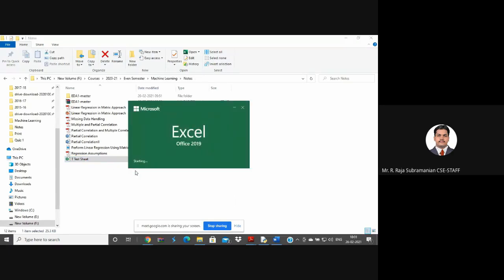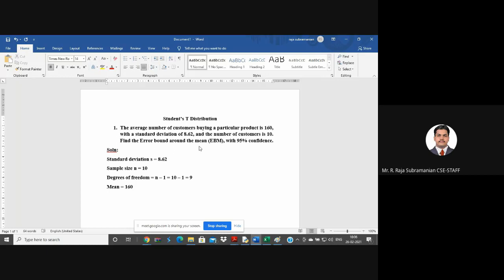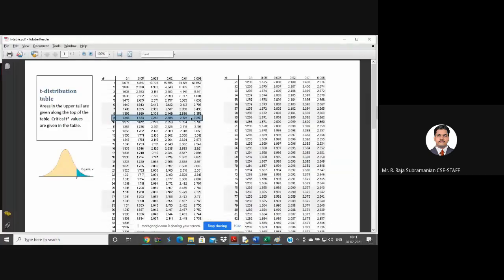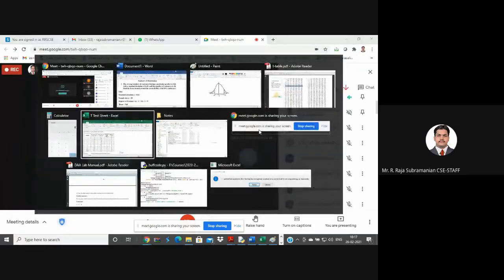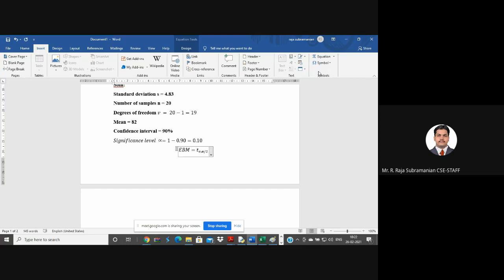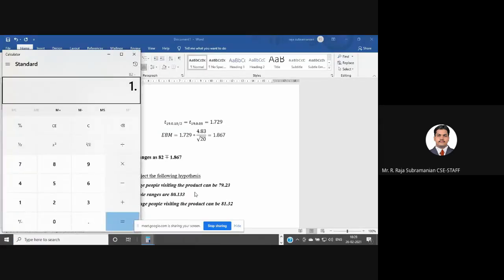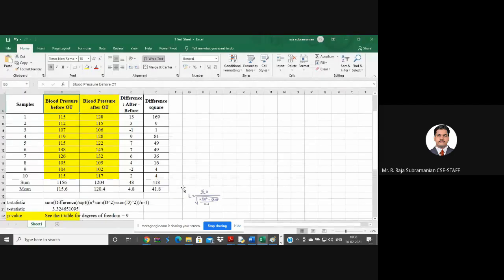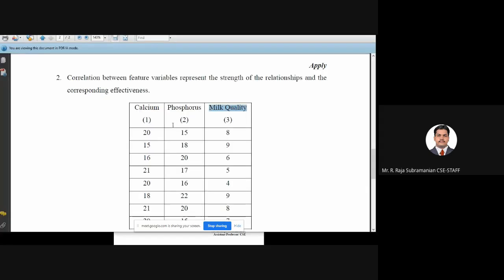Student's T Test - EBM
The t-test is commonly used in evidence-based medicine (EBM) to analyze data from clinical trials and other studies. In EBM, the t-test can be used to compare the effectiveness of different treatments, to determine whether a new treatment is better than an established one, or to investigate the relationship between a risk factor and an outcome.